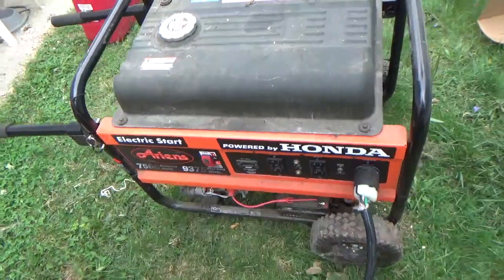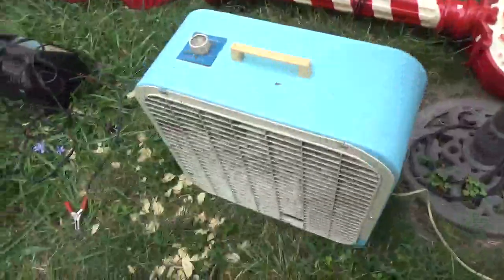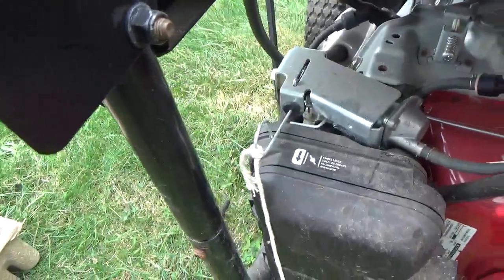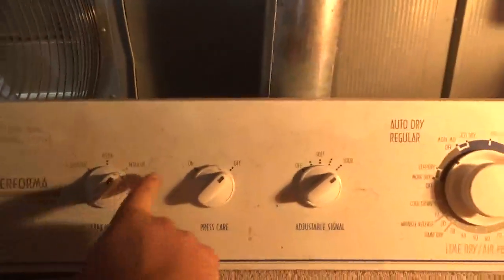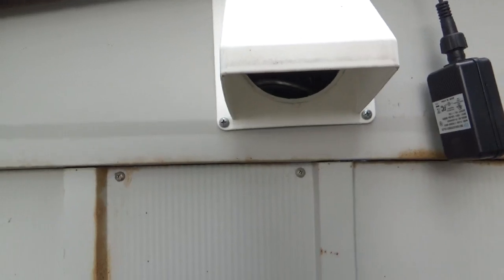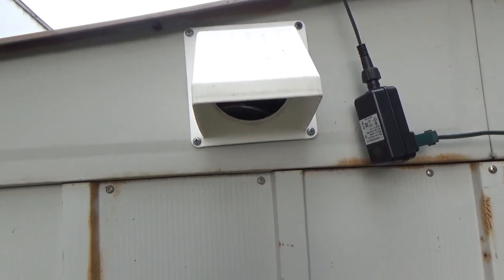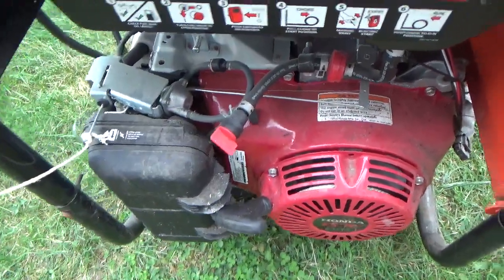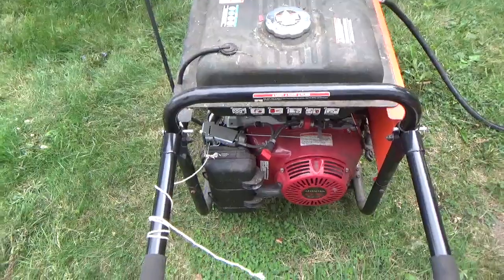Testing the Airens Generator And Maytag Electric Dryer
Originally Recorded Sept 14 2019

Haven't ran the generator since February or march during a power outage so it was time to give it a test. Generator performed flawlessly. No issues running the electric dryer either which hasn't ran since last year.